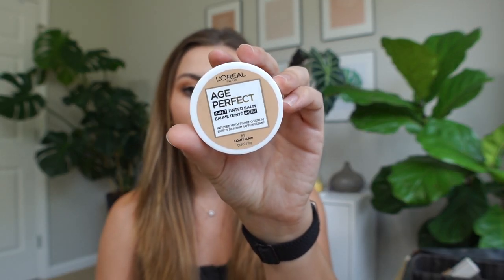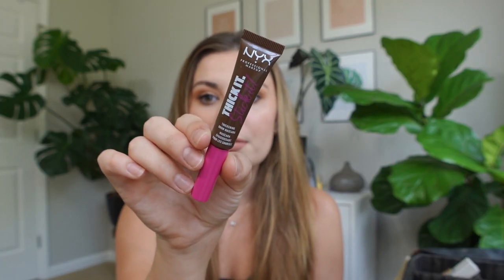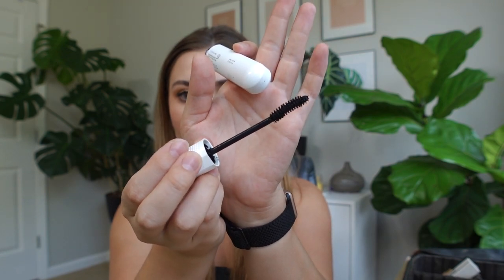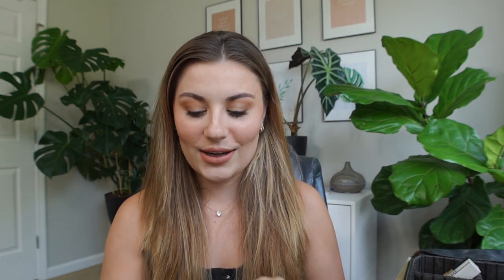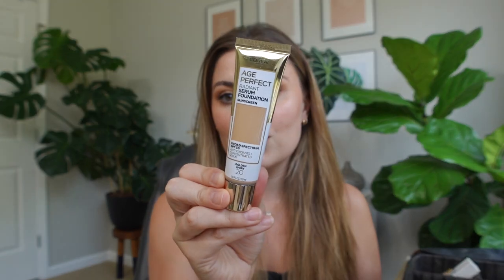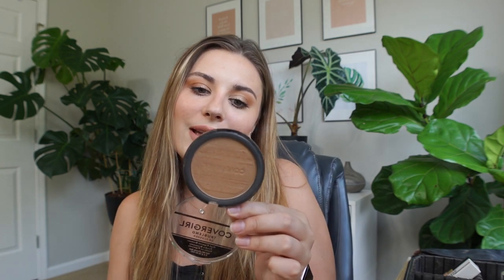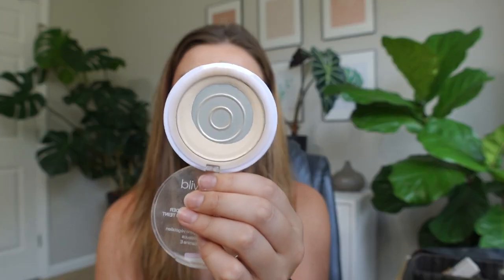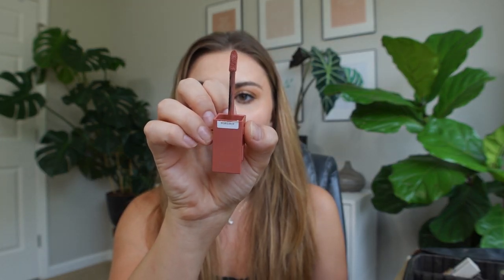FAVORITE SUMMER MAKEUP PRODUCTS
Hello! Today's video is all about my favorite summer makeup products. I hope you enjoy!

RECENT VIDEOS

I CREATED A FACE MAKEUP EBOOK!
This guide will help you through all of your face makeup struggles. Videos accompany the book to show you exactly how to apply everything from primer to powder. I cover exactly what each product is and what it is for, tools needed for each step, application techniques, and product recommendations.

25 years old 😊
Been on YouTube since September 2015 📷
Animal lover 🐶

FILMING EQUIPMENT

Canon 80D

Pop Filter for Mic